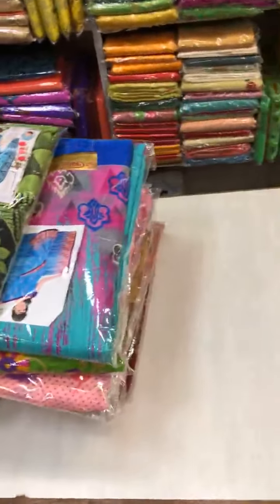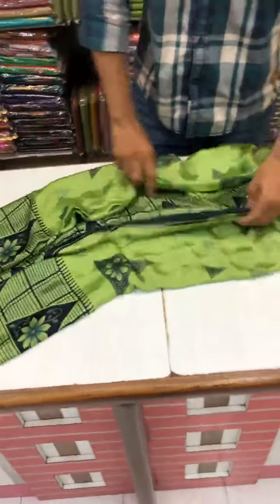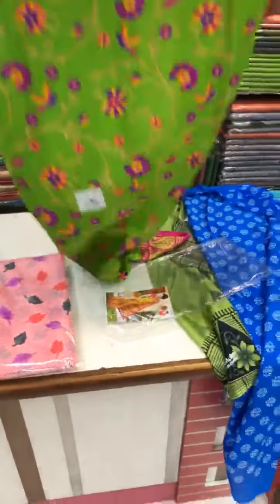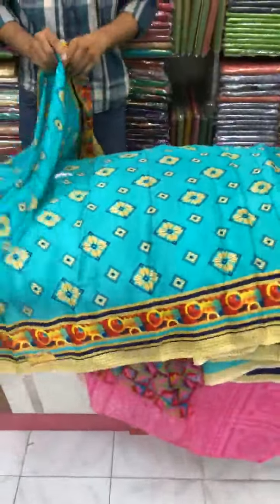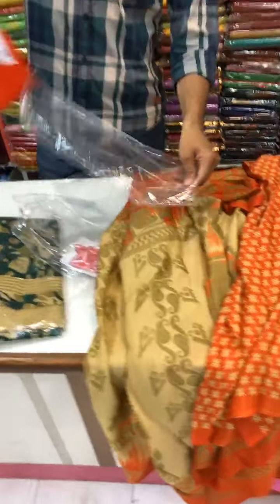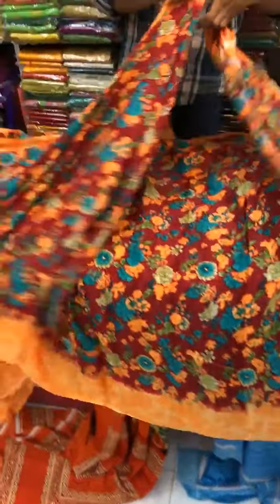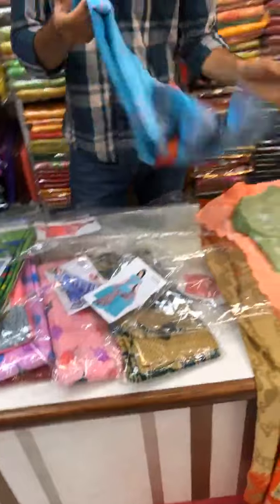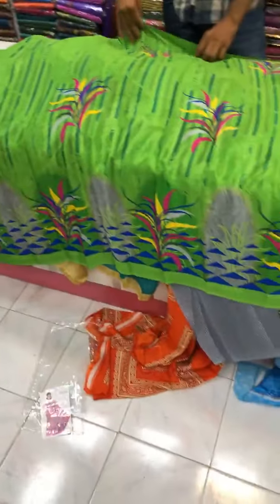Pure grape saree ₹360 singles buy 2 piece ₹499 only for order Whatsaap us #9940541324